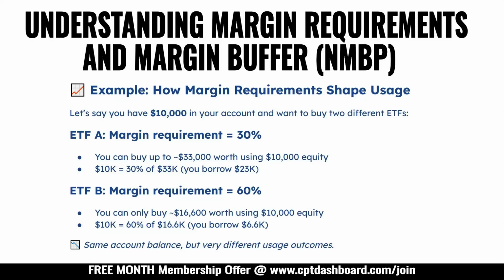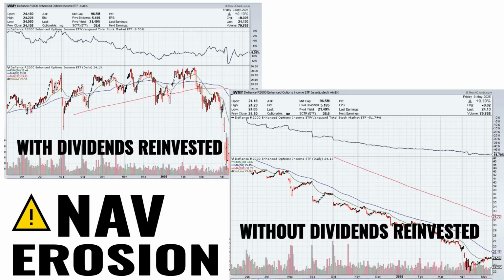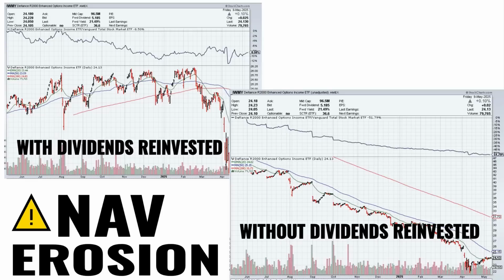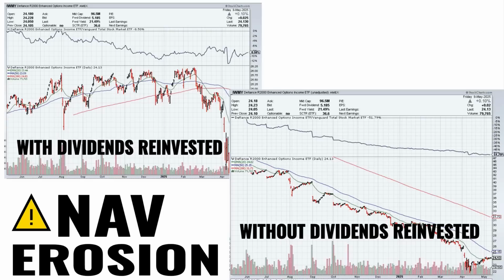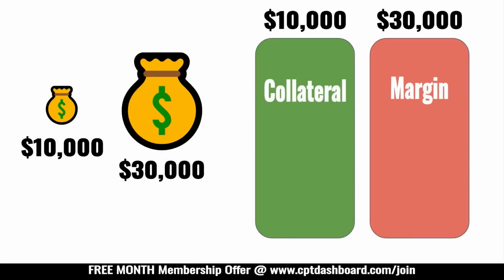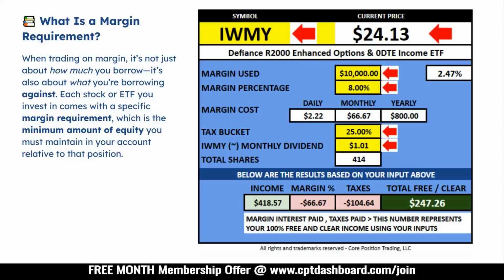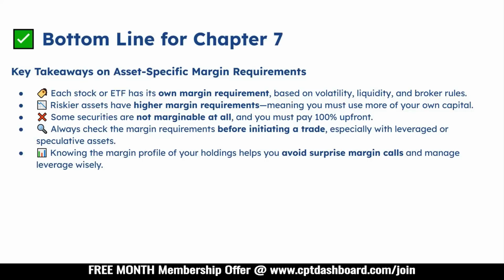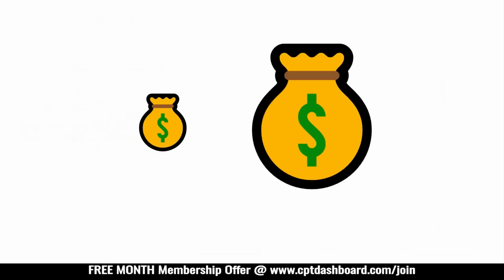How to use Margin for Dividend Investing Income Right - Using Margin Right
This video about the investment strategy "Dividend Investing" I will try to motivate and inspire all those that are searching Youtube for education on "Dividend Investing" to generate monthly cash flow using the "Dividend Investing" investment strategy.
Learn how to use Dividend Investing to make side money    |  Dividend Investing

Passive Income using stocks using the Writing Covered Calls investment strategy
 Dividend Investing for added monthly income
Learn how to use Dividend Investing to make side money
I show you how to  Dividend Investing can make you good money
Training Video using  Dividend Investing weekly can make good income
Free Training on  Dividend Investing training and learning
 Dividend Investing basics to learn how to use them
Make good money with Dividend Investing investment strategy
 Dividend Investing for retirement cash flow
"TRADE DISCLOSURE

Unless explicitly stated otherwise, every Covered Call or Cash-Secured Put trade I share involves 100% real money — my own capital. I do not engage in paper trading for these strategies. Any trade I mention can be fully verified.

Unfortunately, I've had too many requests from people who disappear once proof is offered. That’s not a good use of anyone’s time — so if you're serious, I'm here for it. Let’s keep it real and respectful."

The content provided by Core Position Trading LLC is intended solely for informational and entertainment purposes. Nothing presented in this video constitutes financial, investment, legal, or tax advice. The views and opinions expressed are personal and should not be interpreted as professional guidance or a recommendation to take specific action regarding your finances.

I am not a licensed financial advisor, and the material shared herein is not designed to be, nor should it be construed as, financial advice, guidance, or instruction. Viewers are strongly encouraged to conduct their own research and due diligence before making any financial decisions.

Any opinions or statements made in this content are based on information believed to be reliable at the time of publication. However, Core Position Trading LLC makes no representations or warranties as to the accuracy, completeness, or timeliness of any information presented. Content is subject to change without notice, and there is no obligation to update any statements previously made.

Past performance is not indicative of future results. Investing involves risk, including the potential loss of principal. Strategies or investments discussed may not be appropriate for all individuals, and values may fluctuate. You may lose more than your initial investment.

Nothing in this content considers your unique financial circumstances, goals, or risk tolerance. Before acting on any information, you should evaluate its suitability in light of your personal situation and consider seeking independent advice from a qualified financial professional."